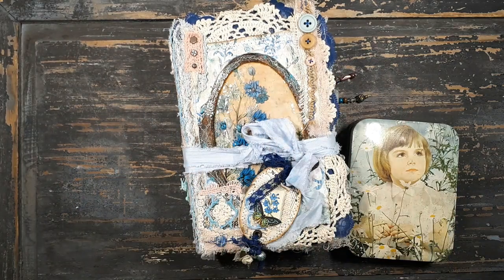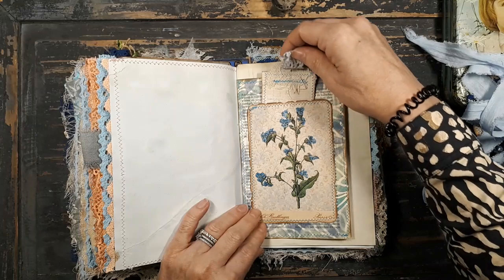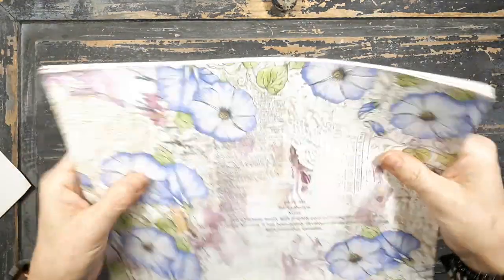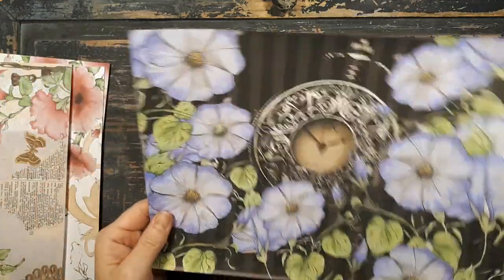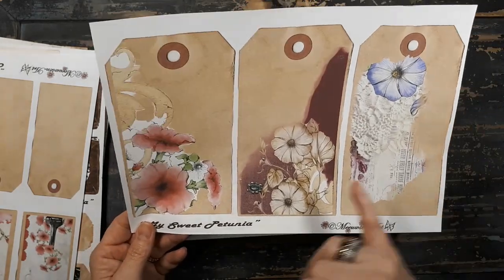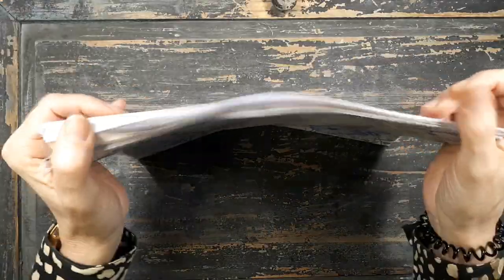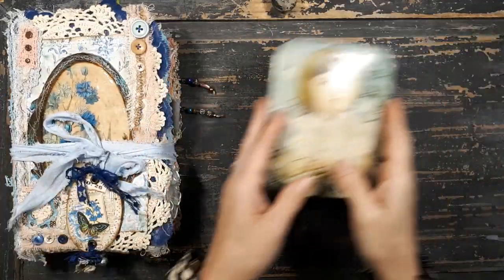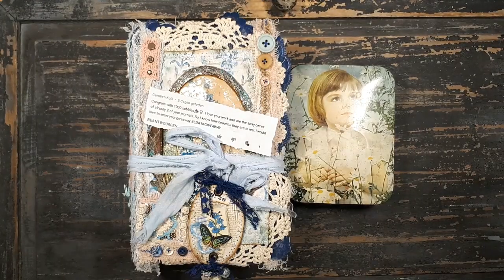LDA1KGIVEAWAY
Hi there,
Finally her it is.. the drawing for the winner of this beautiful Bella Blue journal.

Shawna's Links:
*Etsy Listing of the My Sweet Petunia papers:

*Etsy Shop

There are 4 steps you need to follow:
3) Like the video

And if you are not a subscriber yet, I would like to invite you ti subscribe to my channel and make sure you hit the bell so will you will receive updates when I upload a new video.

Greetings from The Netherlands, Nathalie - LineDotArrow